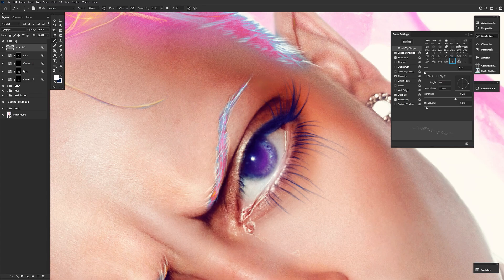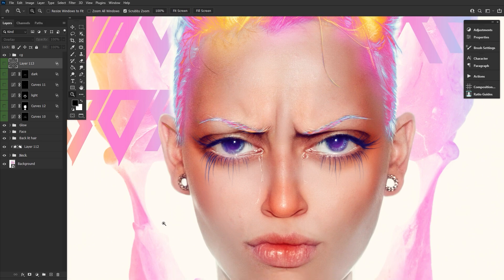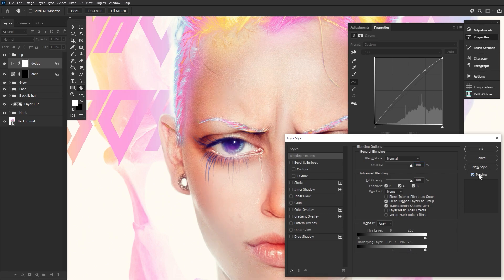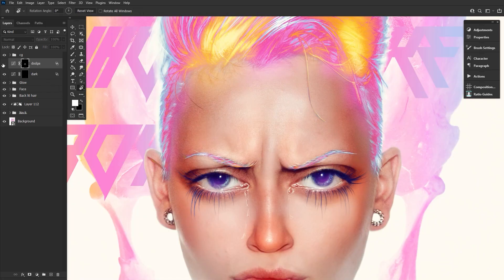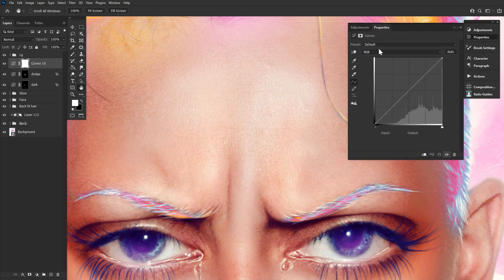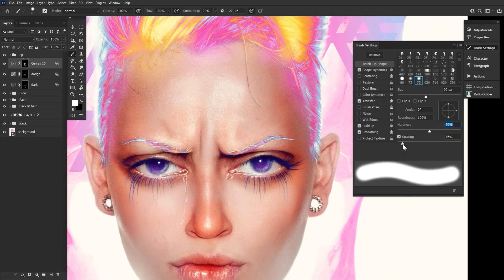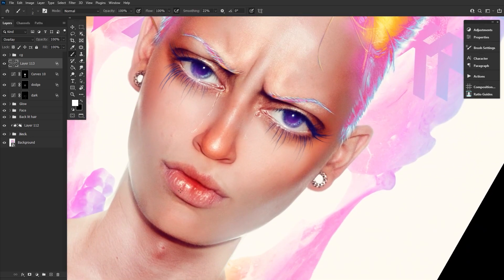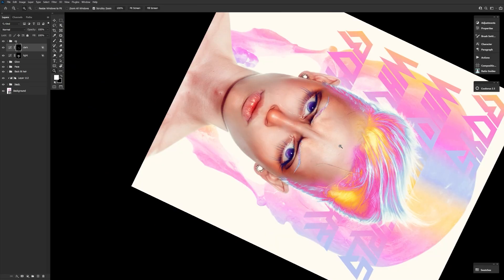Create AWESOME Skin FX With Photoshop BlendIF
In this video portrait expert Abbey Esparza will show you how to create GLOSSY stylised skin, using the seriously awesome BlendIF function in Photoshop!

► EPIC Overlays Bundle Mentioned Videos